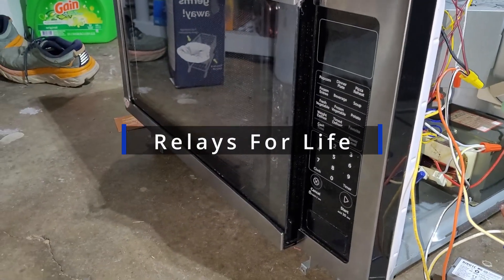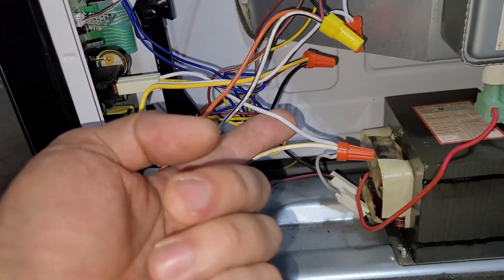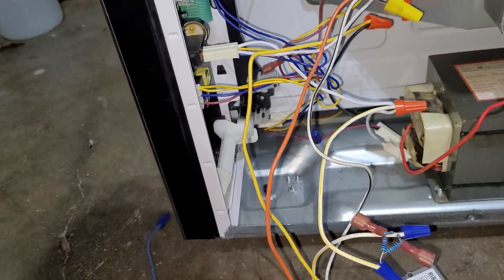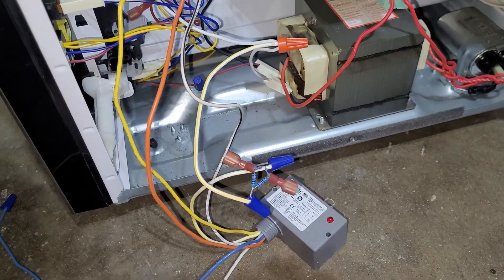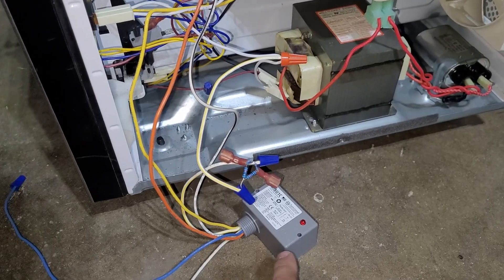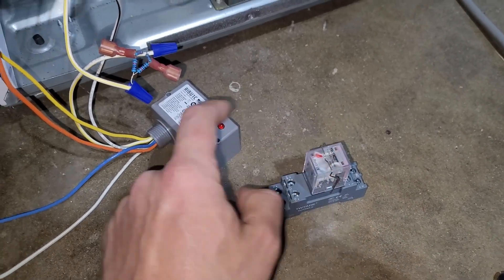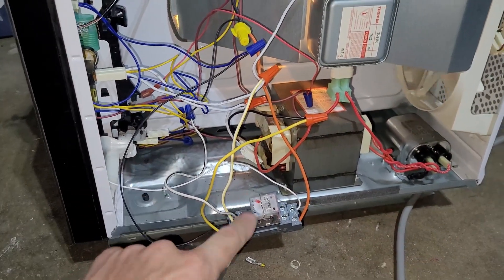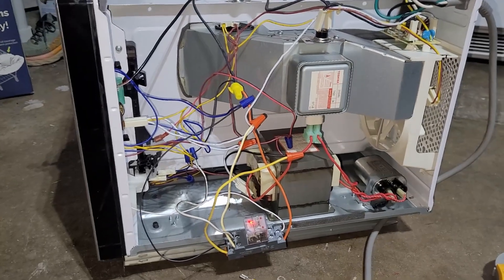Fix your Microwave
This video shows the inner workings of a microwave, how I accidentally disabled my microwave, and how I fixed it with a relay.